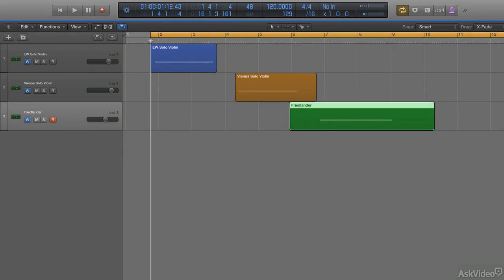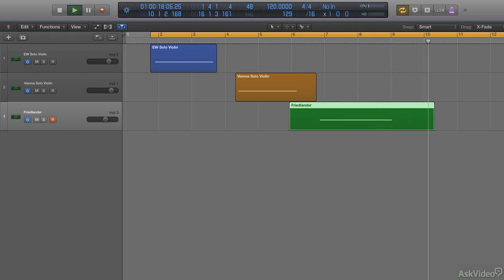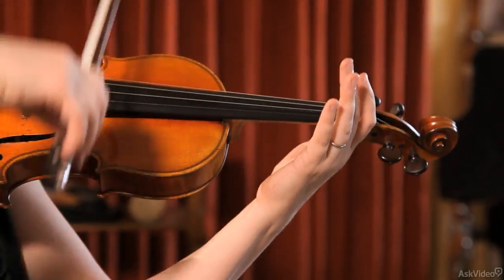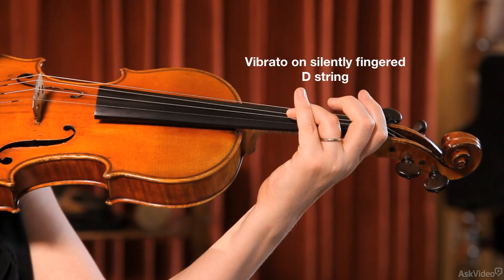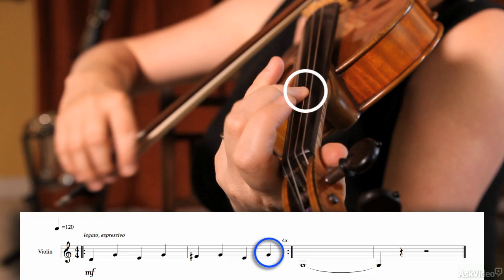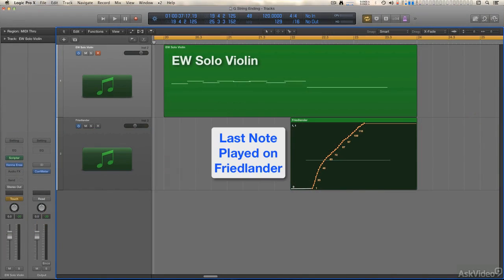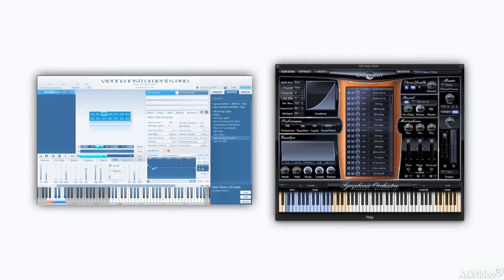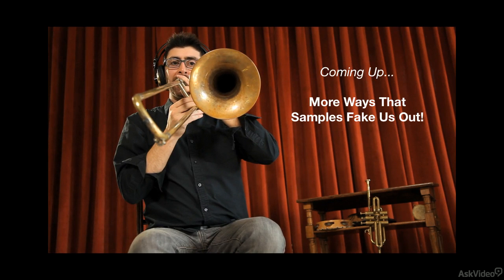Orchestration 301: The MIDI Orchestra - Enhancing Realism - 40. Open String Vibrato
Orchestration 301: The MIDI Orchestra - Enhancing Realism by Peter Schwartz
Video 40 of 45 for Orchestration 301: The MIDI Orchestra - Enhancing Realism

Orchestral sample libraries are everywhere. You can buy cheap ones or you can shell out some serious cash for the top of the line libraries. And while the quality of your sample library is important, solid MIDI techniques can make ANY orchestral sample library sound more real. You just need to learn the tried and true methods that MIDI master and orchestral composer, Peter (Ski) Schwartz, reveals in this example-filled, information-packed, super-cool course!

Think of it this way: The samples are the instruments and we all know that instruments can't play themselves! The MIDI notes are the score and the score is just a musical roadmap. So where does the real MUSIC come from? Were talking about the all important stuff like expression, phrasing, dynamics and feeling that is key when youre trying to emulate a room full of great musicians! Well, the answer is all in the artful programming of the MIDI CCs and all of the behind-the-scenes MIDI techniques that you, the virtual conductor, bring into the production! Thats exactly what Peter Schwartz explores and teaches you how to accomplish in this 40+ tutorial course!

Whether your using a premium orchestral library like East West or the basic one that came with your DAW, this course, on enhancing orchestral realism, will guide and inspire you to make your orchestral productions as authentic-sounding as possible. So grab your virtual MIDI conductors baton, open up you favorite sample library and start making orchestral scores that are almost indistinguishable from the real thing!